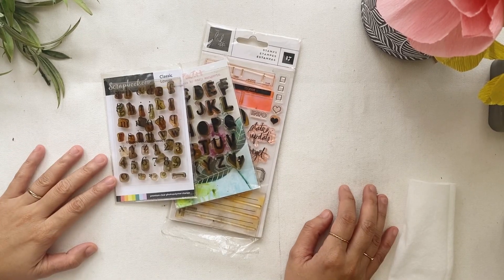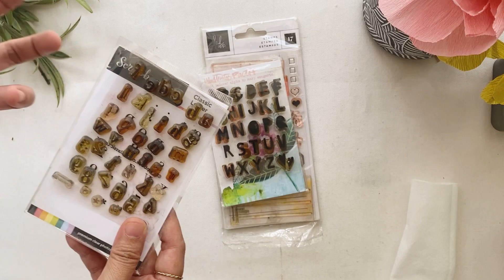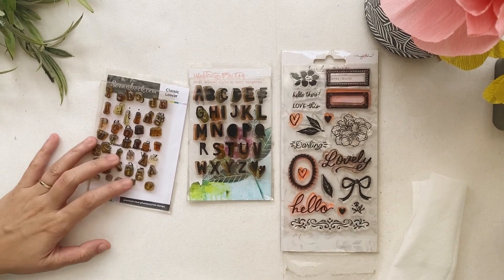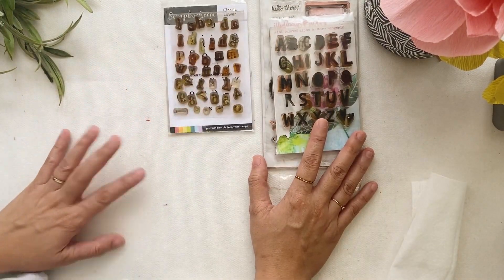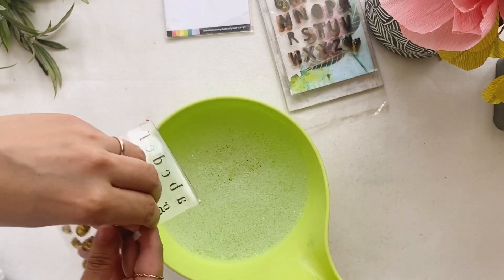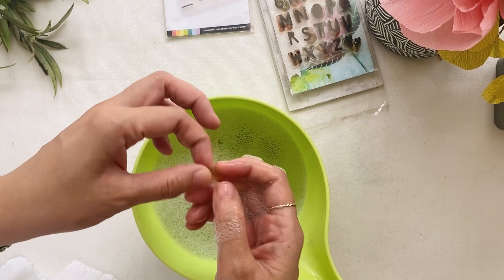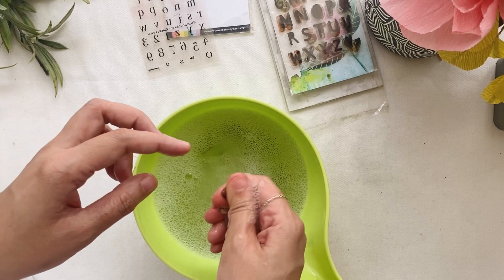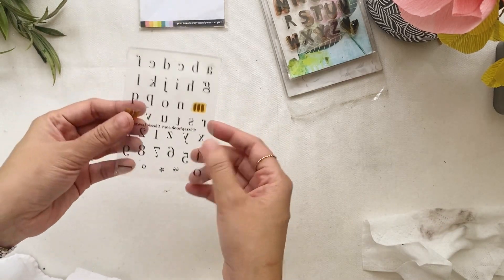How to Clean Clear Stamps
Do you love clear stamps as much as I do?
As you keep using them, it will get dirty and unsticky from the ink.
Here’s a video how I clean my clear stamps.
I hope you’ll pick up something here.

Happy stamping, friends!
Love, April.

Hello. I’m April. I’m a crafter, graphic designer and paper flower maker for 14 years now and I’m based in Davao City, Philippines.
I have a stationery brand, Artisan Paperie. I also do craft workshops for kids and adults every now and then.
I also own a quaint coffee shop called Coffee at Yellow Hauz.
I love to share what I’ve learned through my creative process and hoping to inspire and motivate you to learn new skills or create something that will make our soul and heart happy.
I’m happy to meet you online. Thank you for being here.